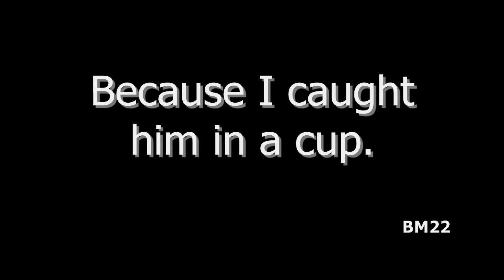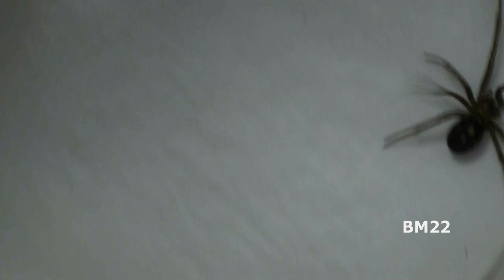Unknown Spider Identified as Male Black Widow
Spider observation tank.
Black widow observation.
Black Widow Spider:
False Widow Spider (Steatoda grossa, commonly known as the cupboard spider)
From Wikipedia: Like black widows, the female S. grossa is 6-10.5 mm in length and dark colored with a round, bulbous abdomen. Typical coloration ranges from purplish brown to black, with light-colored markings. Unlike black widows, redbacks, and other Latrodectus species, S. grossa does not have a bright red hourglass pattern or any other bright markings. Like many spiders, the male is sometimes smaller but can many times be nearly as long as the females. It measures 4.1-10.0 mm in length and is thinner than the female. The two sexes are colored similarly; however, the sexually mature male almost always has lighter, more reddish-coloured legs than the female. S. grossa spiders may shed up to six times (instars) before reaching maturity. They can go several months without feeding, provided they have access to water. A well-fed female can lay three or more egg sacs each year. Each egg sac typically contains between 40-100 eggs. The mother can often be observed watching her eggs for hours, even days, at a time once the eggs start changing color and grow close to hatching. At normal household temp/humidity, an egg will usually hatch within a month of being laid. The spiderlings are independent from time of hatch.